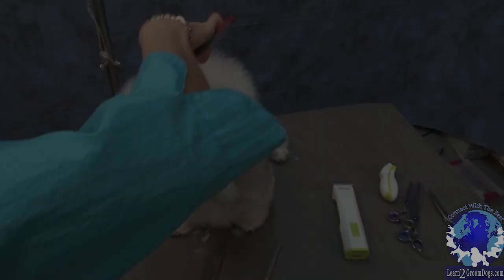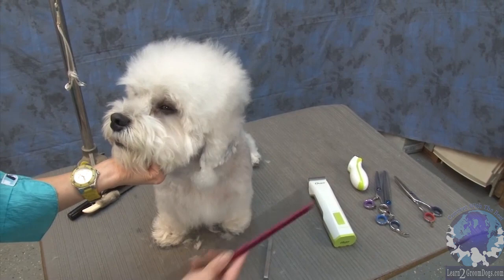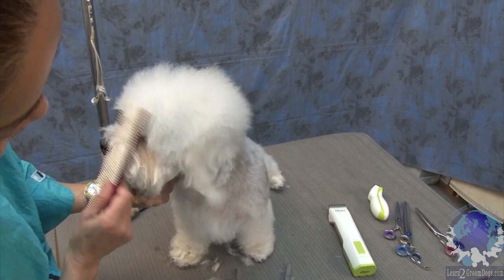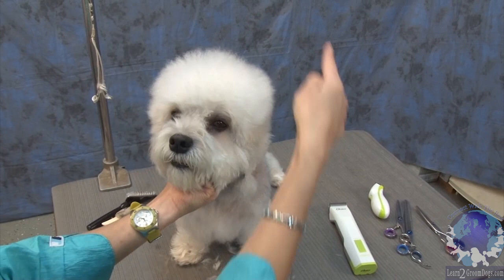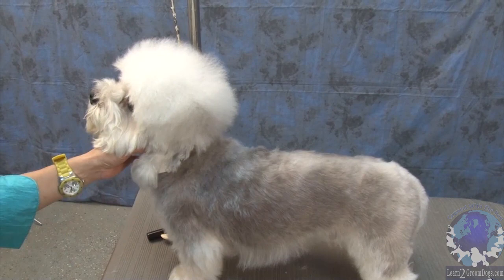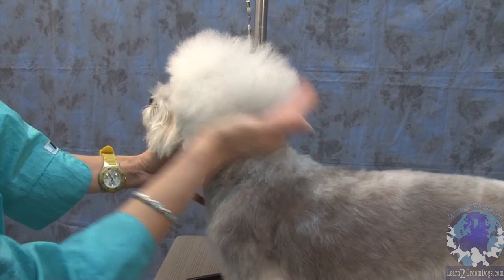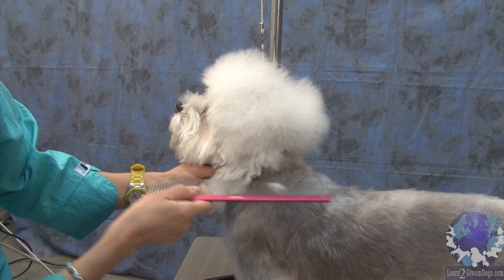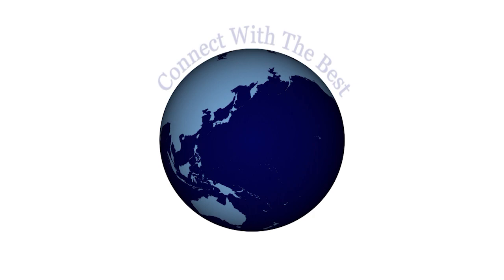Koko Grooming and Dandie Dinmont Terrier wih Kamoko Tanaka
Award winning pet stylist Koko Tanaka talks about what shape you are going for when trimming the top of the head. She gives you great visual examples to picture in your mind. These mental images will help you style the Dandie Dinmont's head correctly.
Not a member? It's easy!  You will have instant access to more than 340 HOW TO GROOM DOGS (and cats) videos taught by leading experts in the pet grooming field.